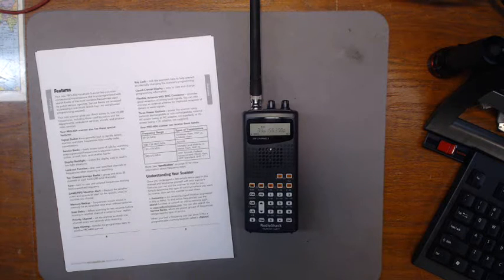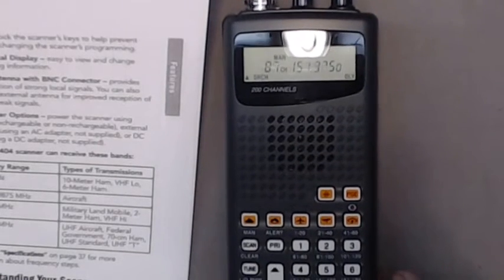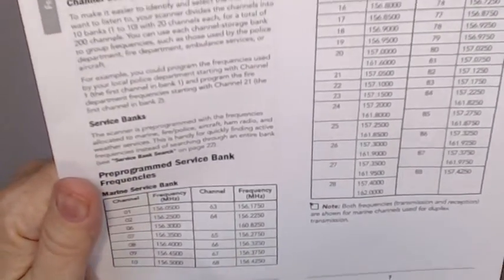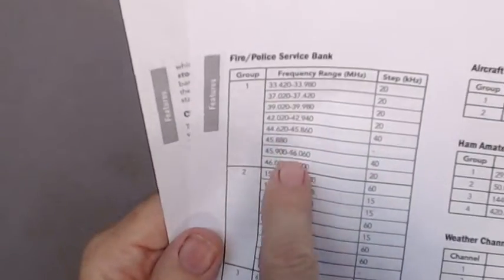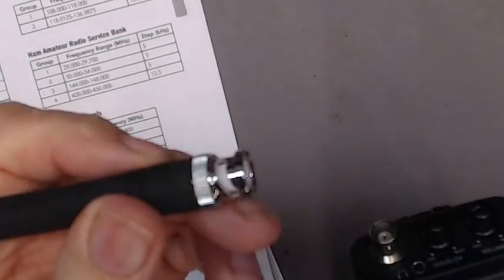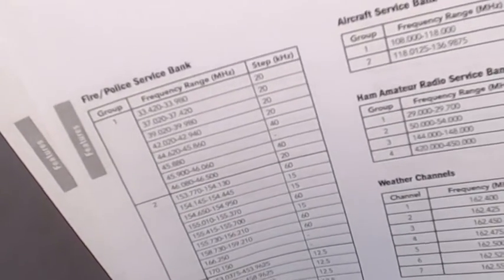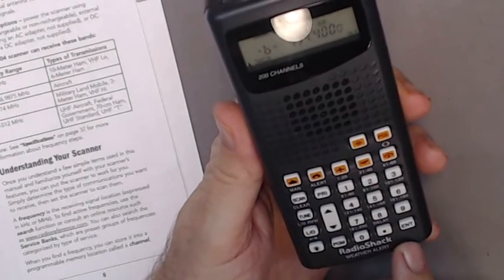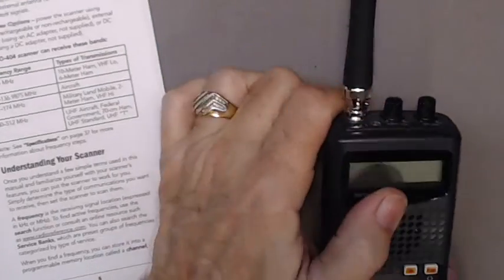TRRS #0852 - Life Above 30 Mhz - Scanner Radios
To continue my series on listening to frequencies above 30 Mhz, here is one of my favorite portable scanners, the Radio Shack Pro-404.